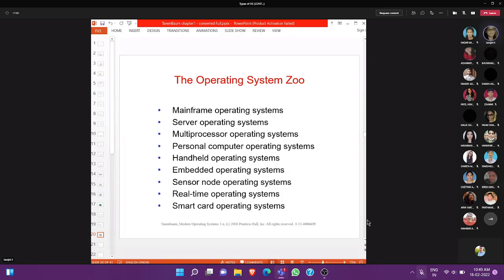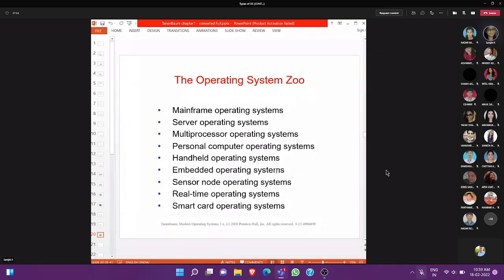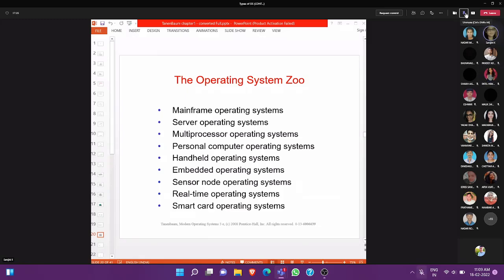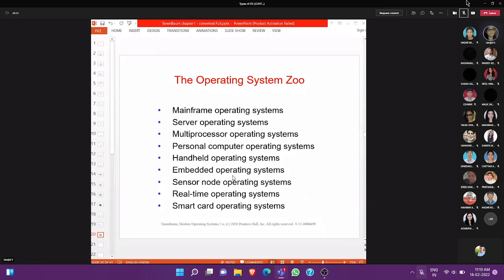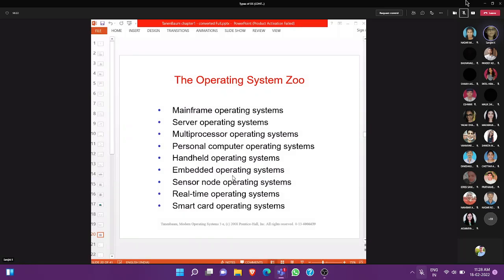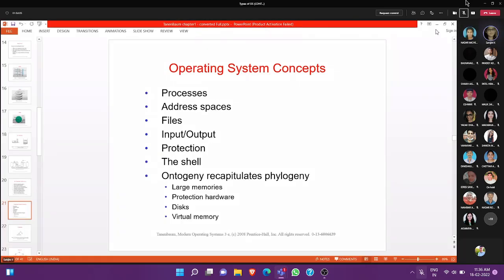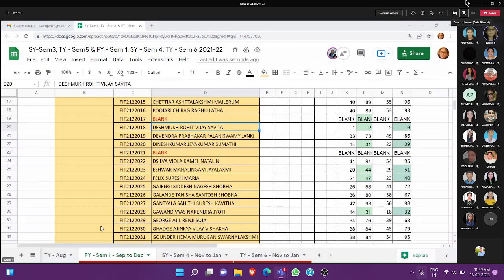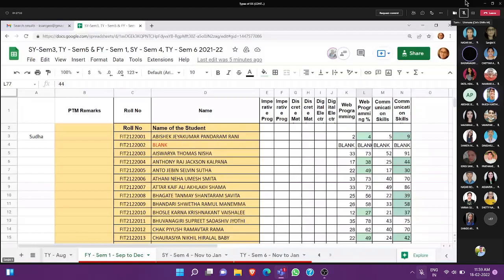OS (Operating System Zoo part 2) 18-2-22